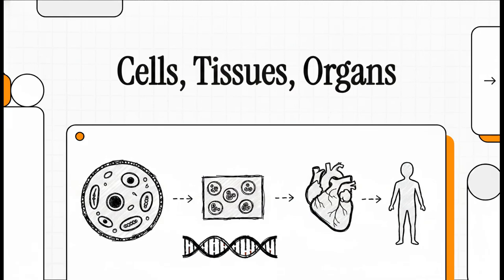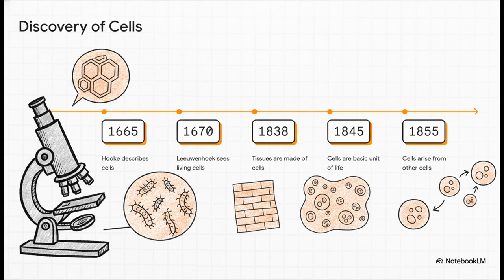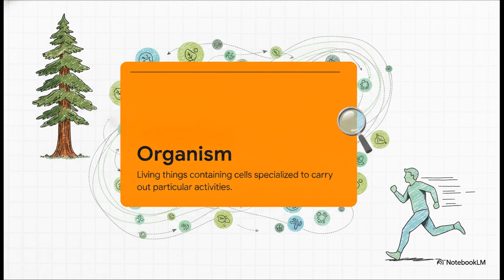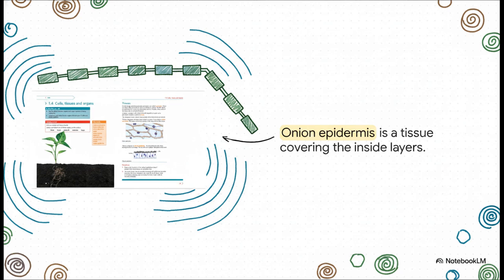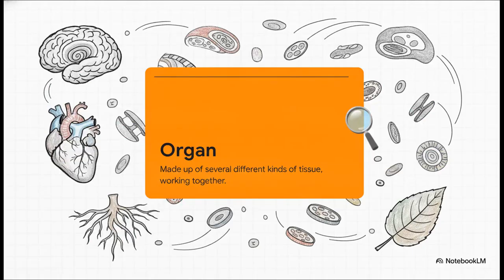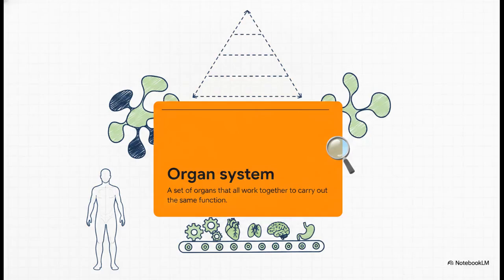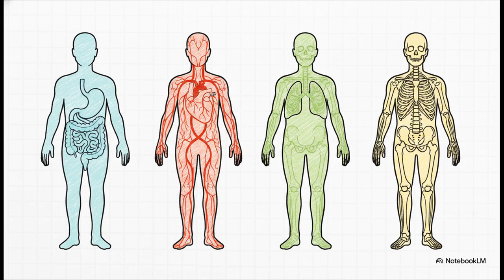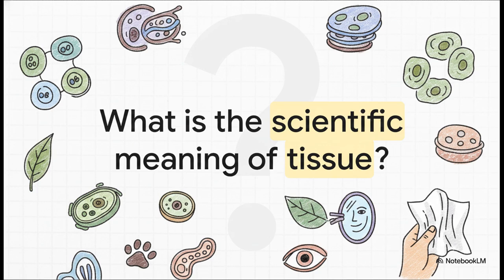Science Grade 6 CH 01 Lesson 1 4 Cells, tissues and organs